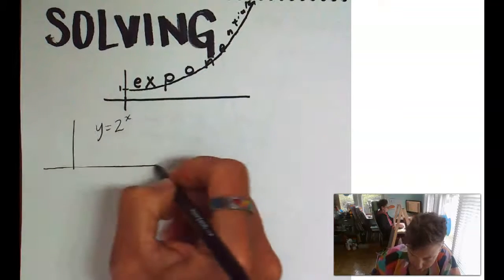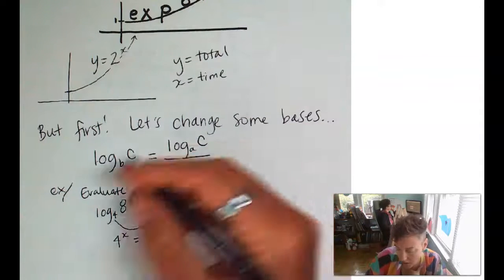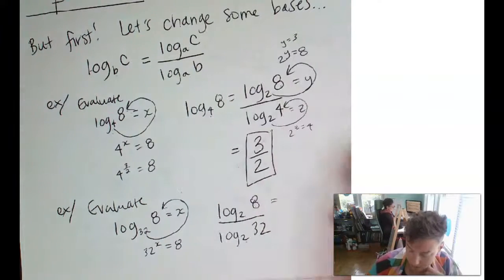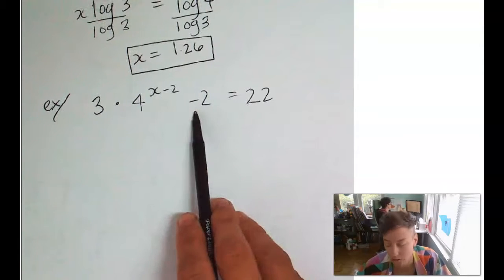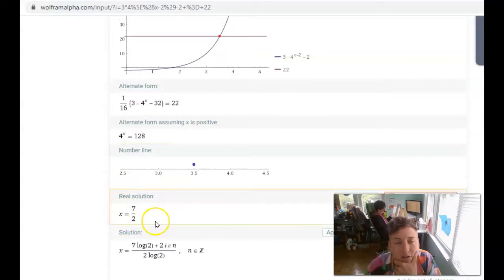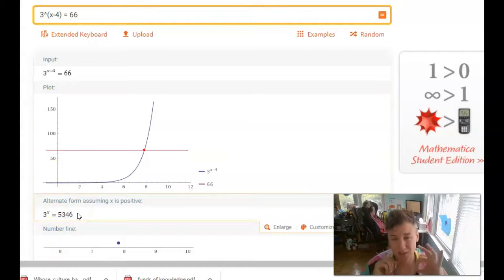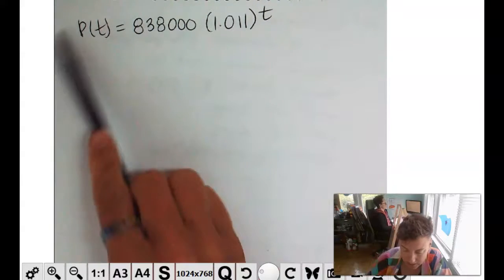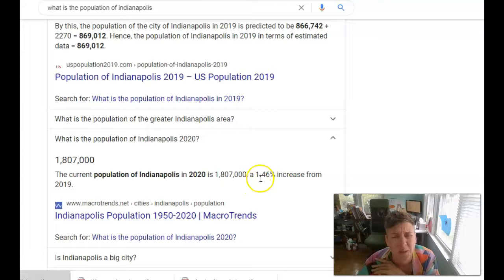Solving Exponential Functions